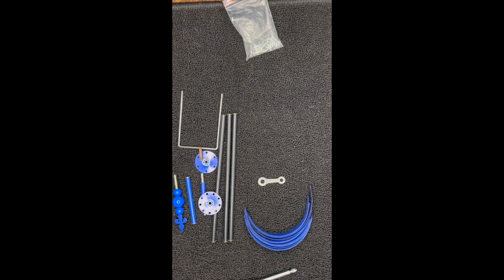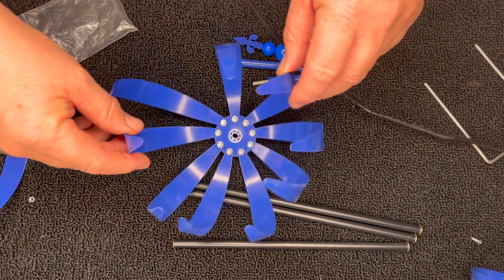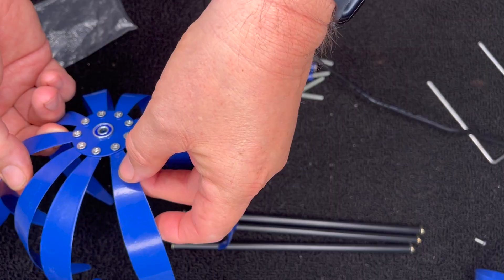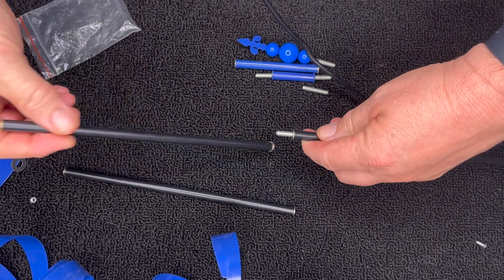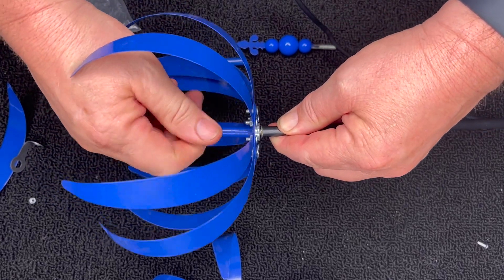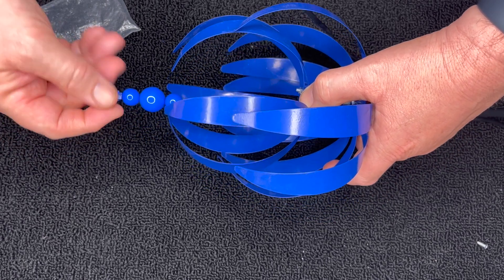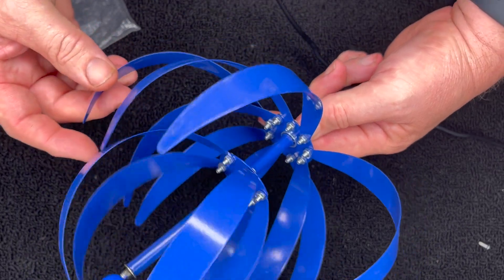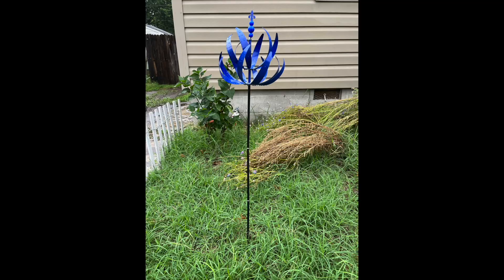Assembly instructions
How to assemble the magical Blue Spinner